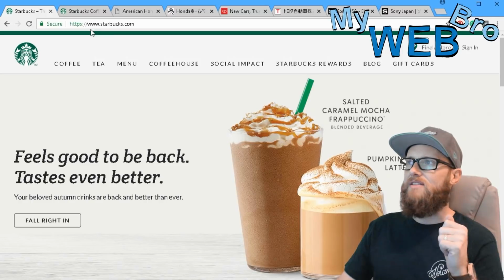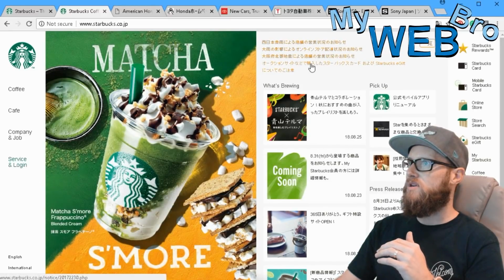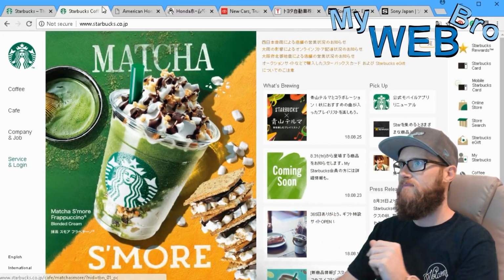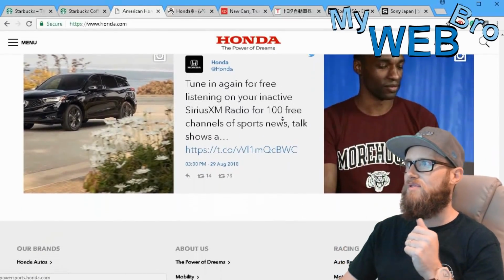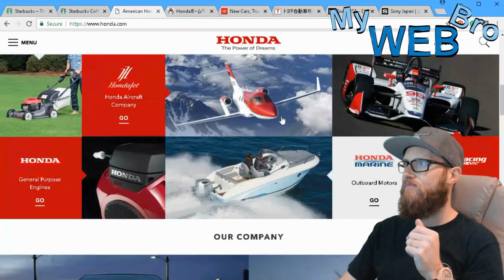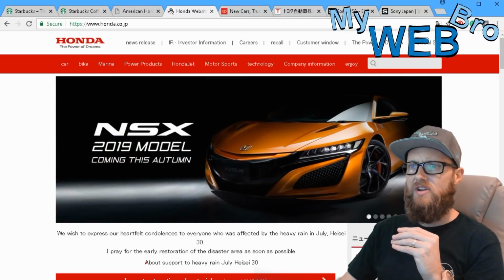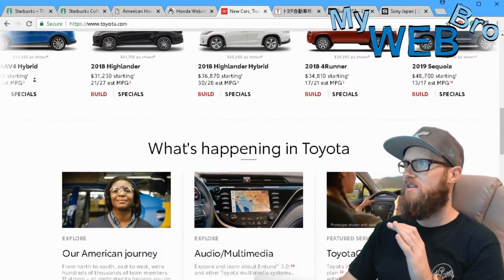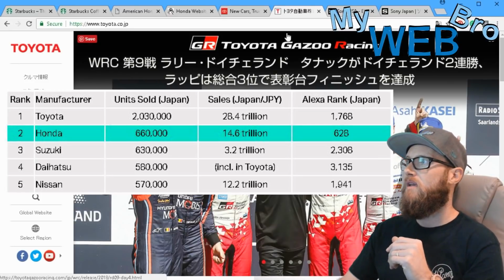The Differences Between Japanese And American Website Design (2018)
In this video, let's take a look at the interesting differences between some very large companies American website design and the same companies version of the Japanese website. In these examples, we can see a striking difference that mirrors the culture, ideology, selling, and buying preferences of each. In all of these examples, we will look at very large companies with high revenue and Alexa web ranking: Starbucks, Honda, Toyota, and Sony.